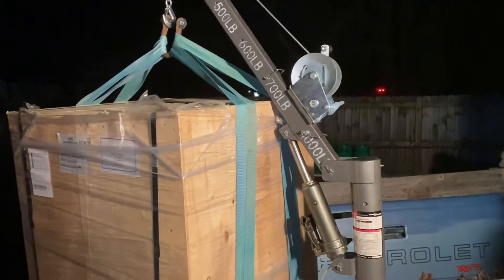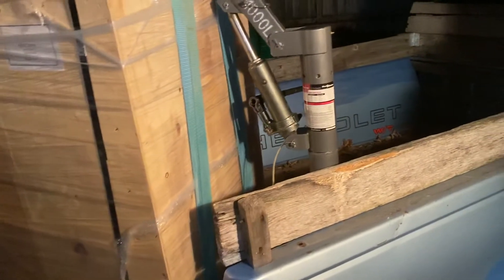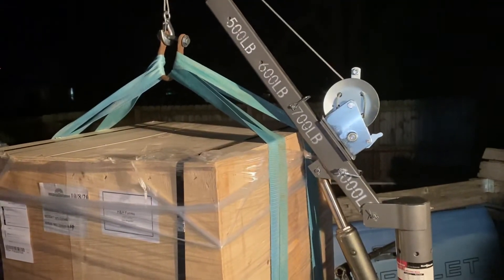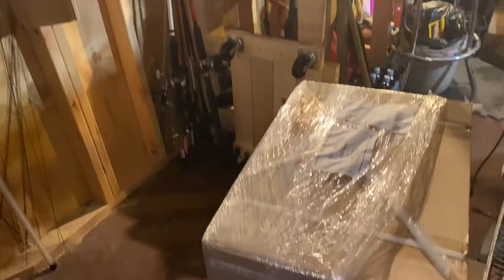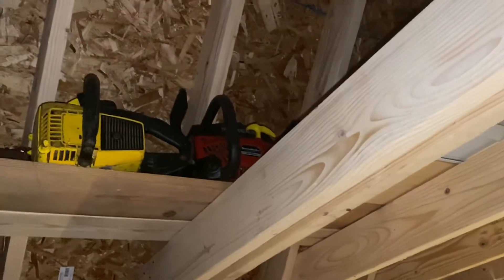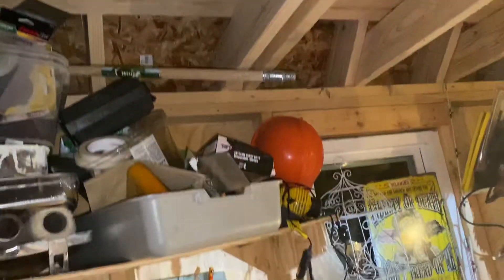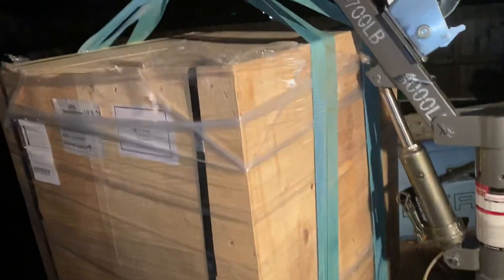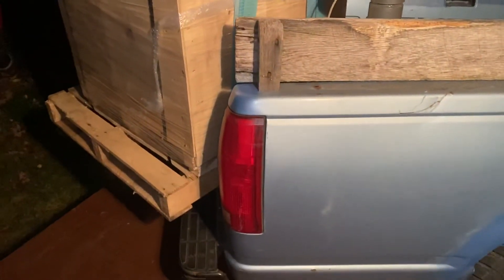New Precision Matthews 727V mill Part 1.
Unloading a heavy new milling machine with my Harbor Freight pickup truck cran